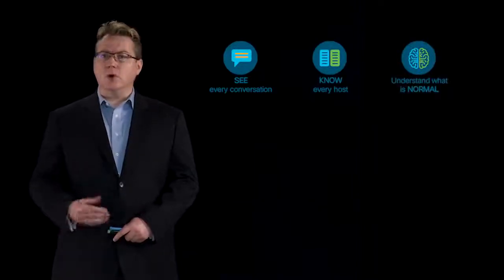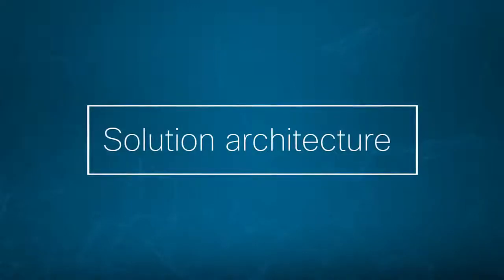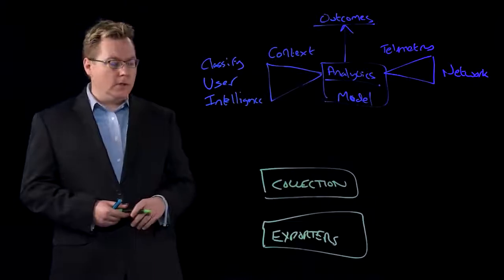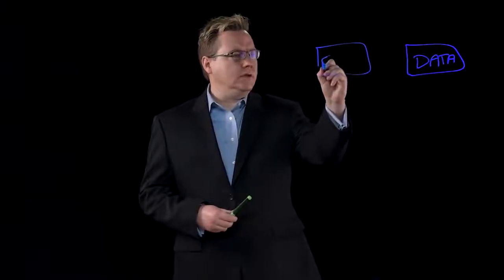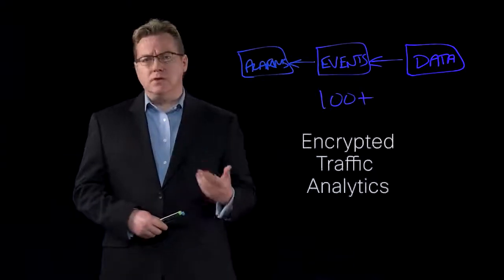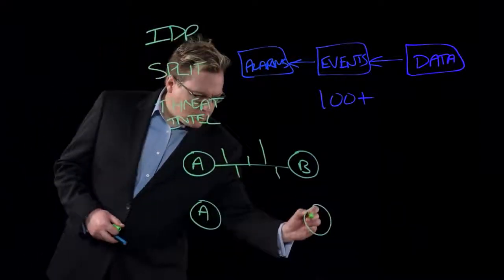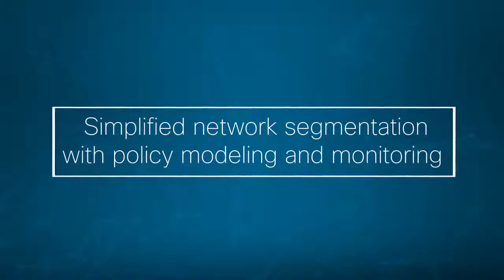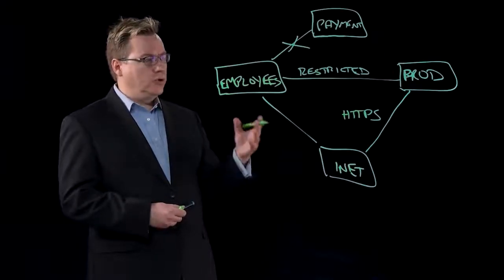Cisco Stealthwatch Enterprise Overview and Architecture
Cisco Stealthwatch Enterprise detects advanced threats by applying industry-leading security analytics to your network telemetry. This chalk talk video covers the following:
1. What is Cisco Stealthwatch Enterprise?
2. Solution architecture
3. Real-time threat detection with advanced security analytics
4. Simplified network segmentation with policy modeling and monitoring
5. Accelerated threat response with forensic analysis and mitigation
6. Frequently asked deployment questions
7. Conclusion